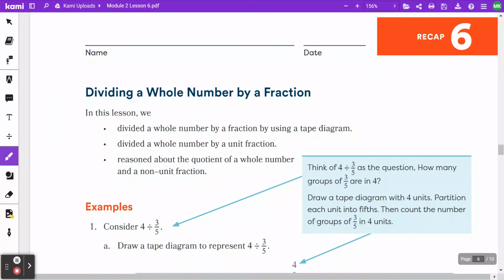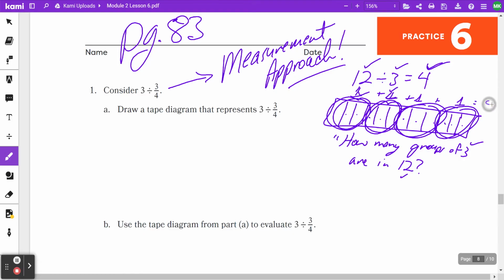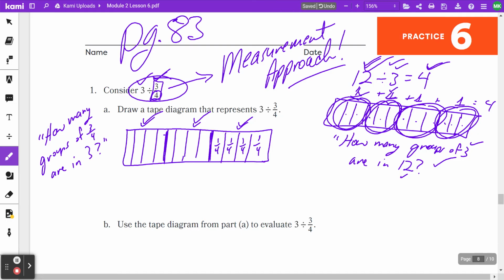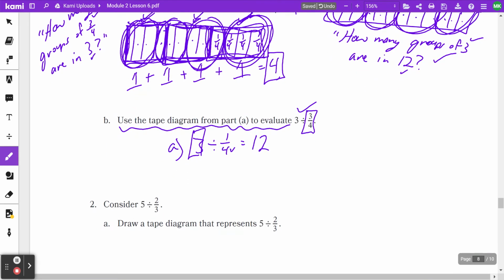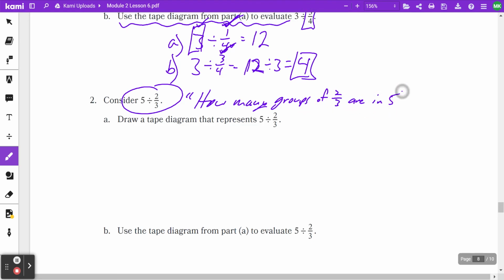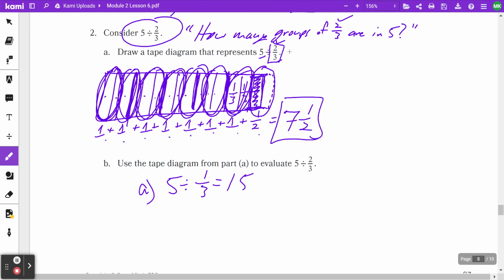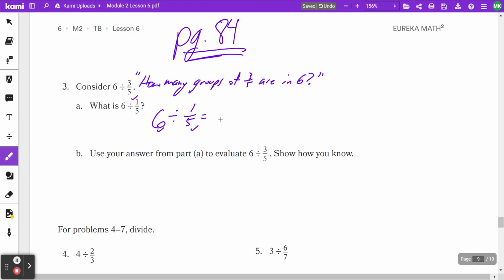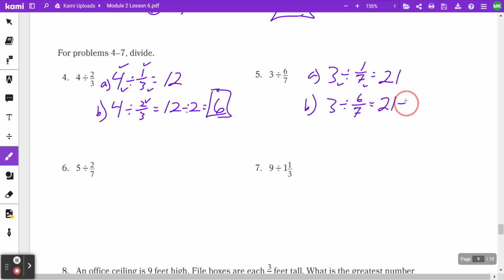Eureka Squared - Grade 6 - Module 2 - Lesson 6